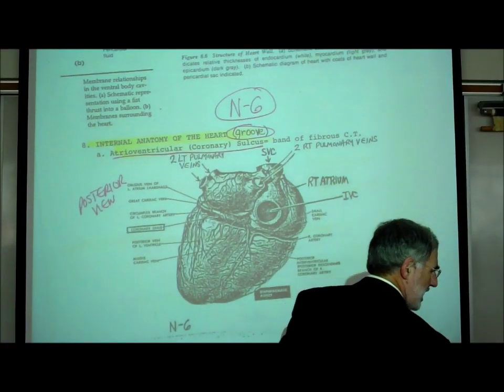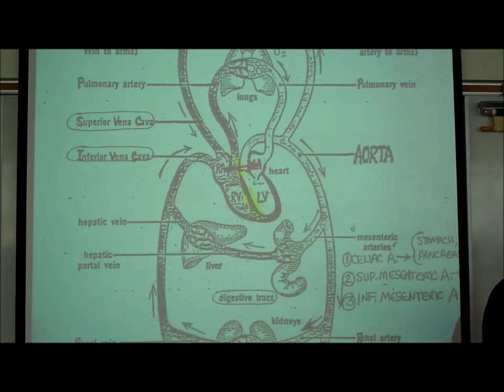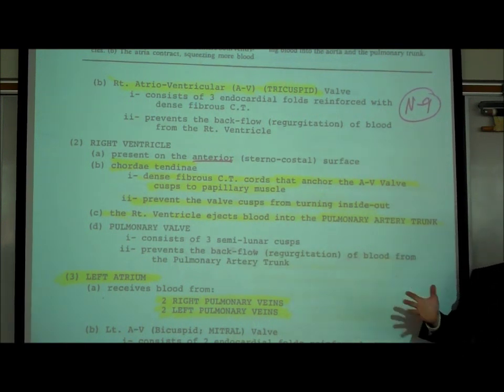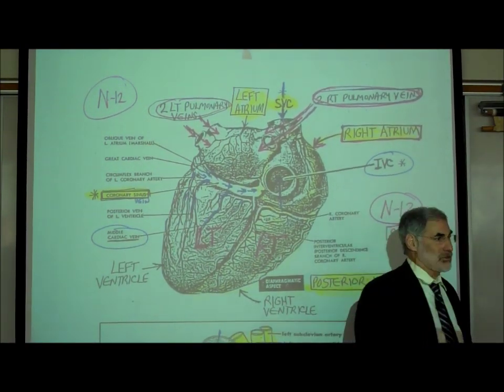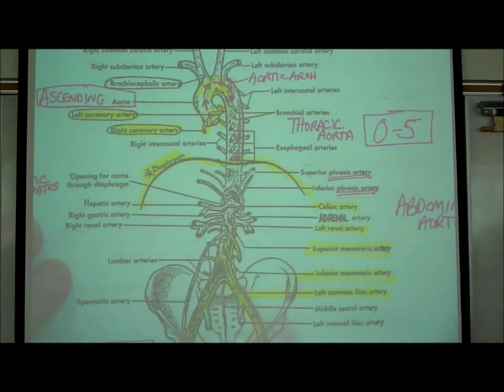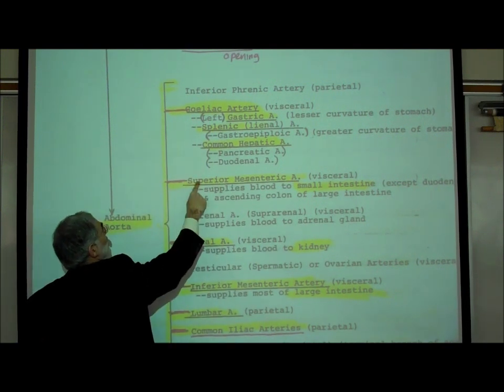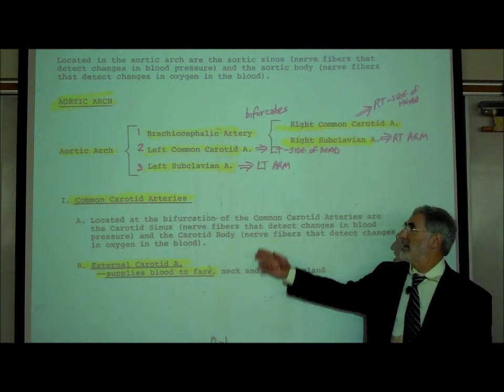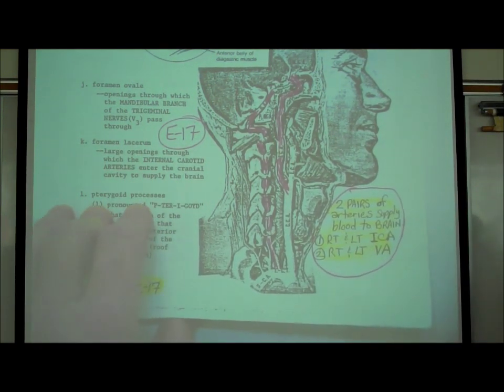ANATOMY; CIRCULATORY SYSTEM; PART 2 by Professor Fink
In Part 2 of the Circulatory System, Professor Fink reviews the anatomy of the Heart, including the Chambers, the Fossa Ovalis, and the Valves.  He then describes the portions of the AORTA, and blood flow through the Carotid Arteries and Subclavian Arteries. Check-out professor fink's web-site for additional resources in Biology, Anatomy, Physiology & Pharmacology